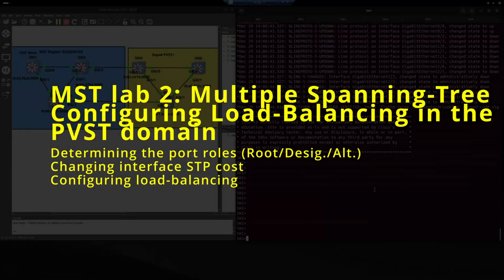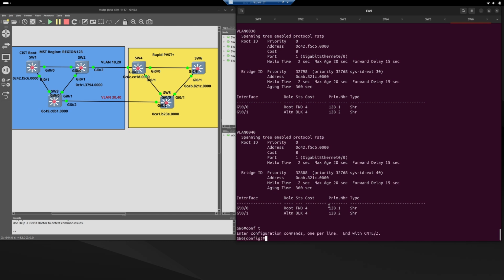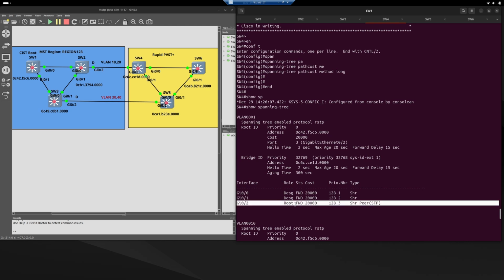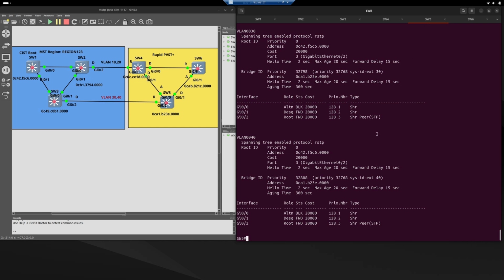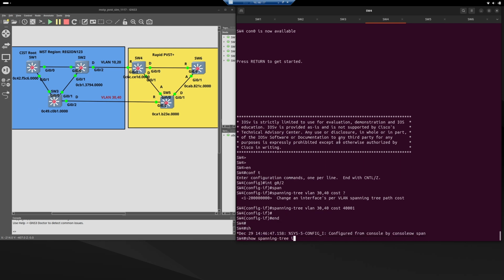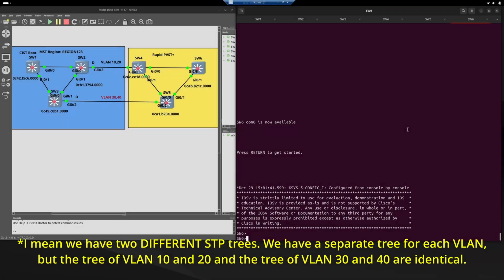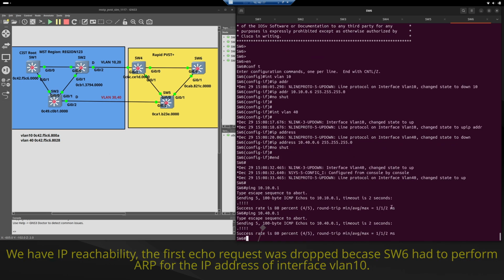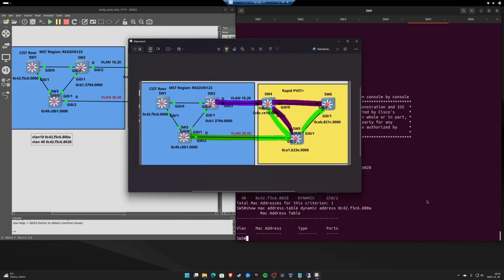Multiple Spanning-Tree lab pt. 2: Load-Balancing between MST Region and PVST switches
In this lab I configure MST in GNS3 using Cisco IOSv_L2 images.